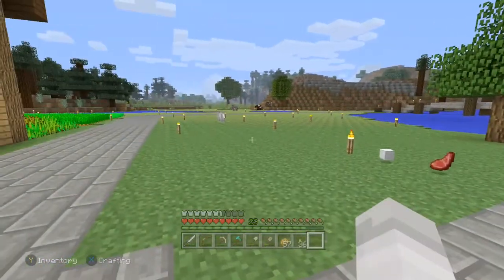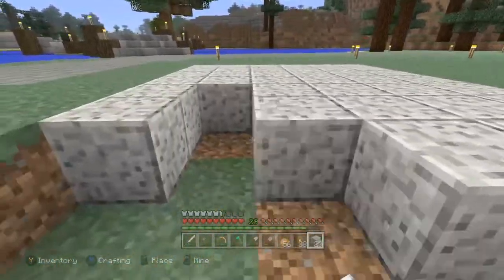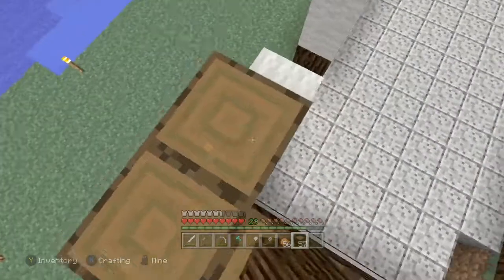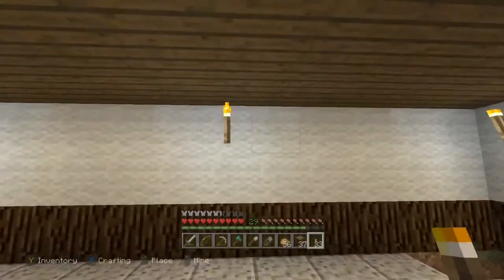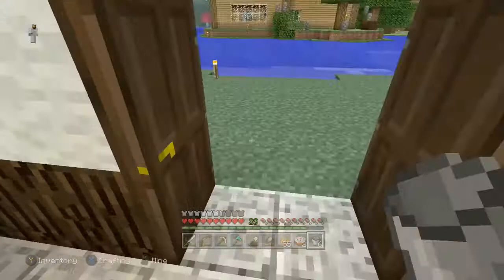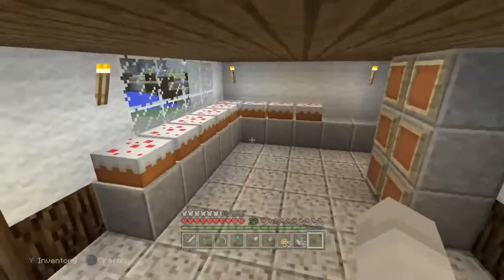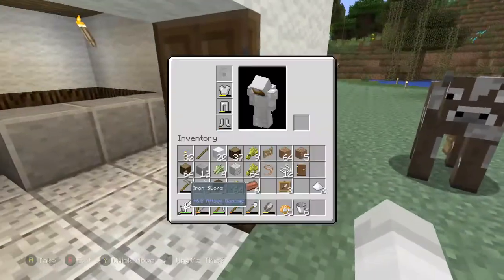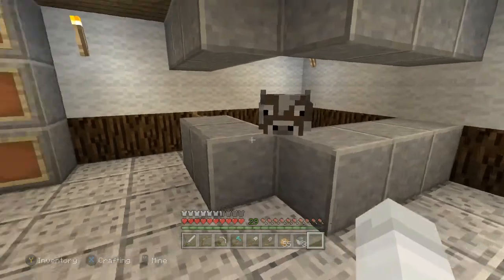Minecraft XBOX - The Bakery (9)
Today is we build the first ever shop in our town, a bakery! Minecraft is a game where you go around exploring, building, and crafting! This game let's your imagination roam free and you can do anything you want!